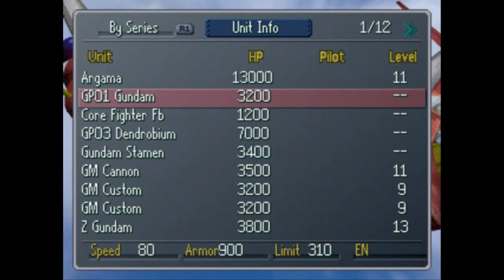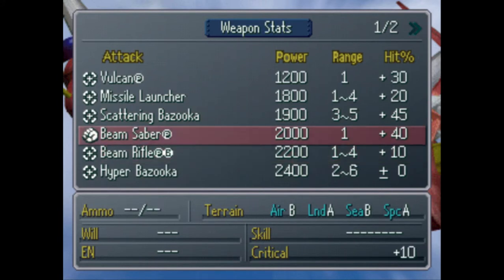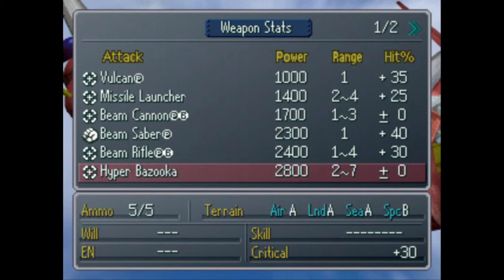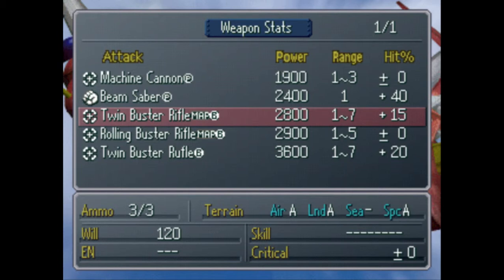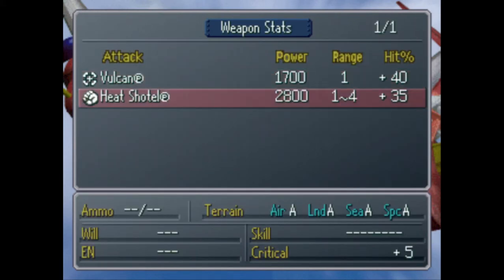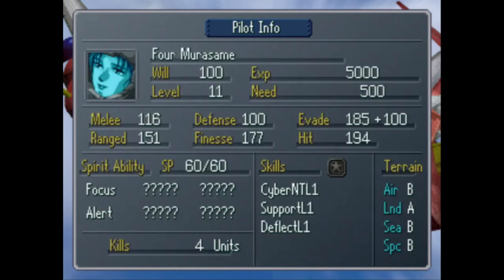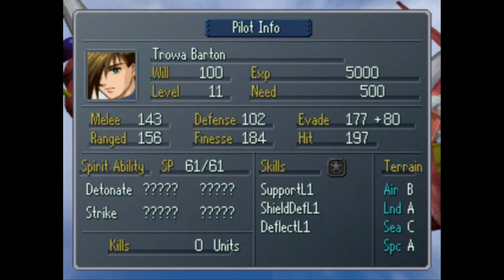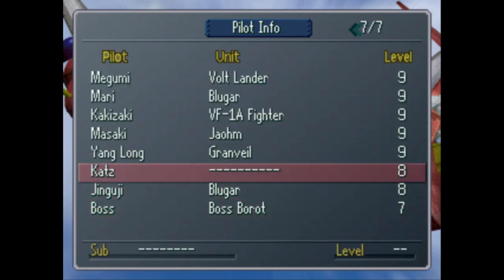Let's Play - Super Robot Wars Alpha Gaiden - Intermission 1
We got a TON of shit after that last mission. Let's check it out! A couple notes...

1. Zechs can indeed pilot the Wing Zero and anything else from Gundam Wing. Wish granted Fanboy and Jack!
2. Re-GZ and the GP-03 do indeed have an "extra life". the Super Gundam, however, does not. In exchange for the loss of "extra life" though, the super Gundam can now fly, takes 1 slot to launch instead of 2, and can use the spirit powers of the G-Defensor pilot. Pretty good trade.
3. Speaking of the Super Gundam, I'm not sure if the backpacking exploit I used in my SRW 3 LP still works the same. What I mean by this is keeping a high level pilot in the Defensor and a lower level one in the Mark-II, thus allowing the higher level pilot to gain xp at the heightened rate of the lower pilot's. Requires testing unless someone else knows.